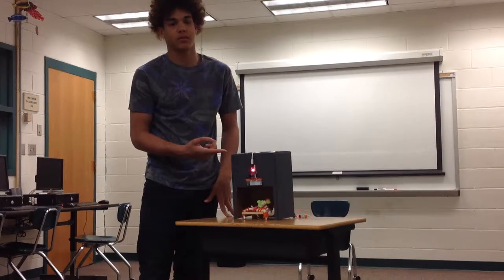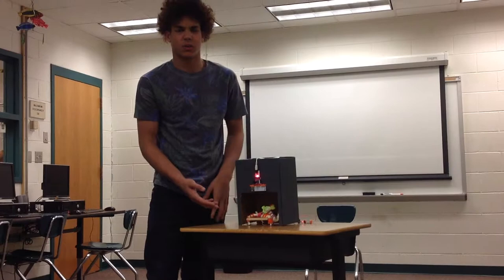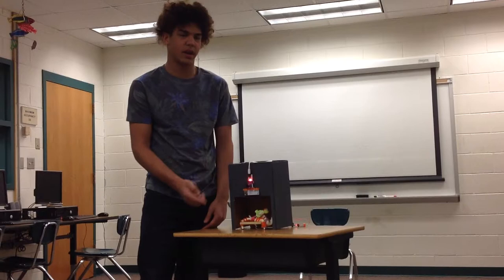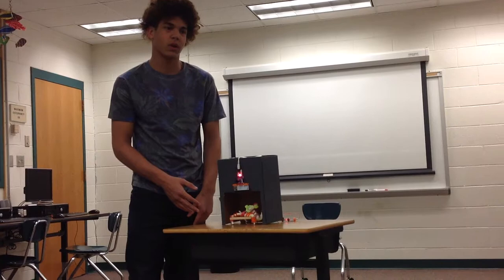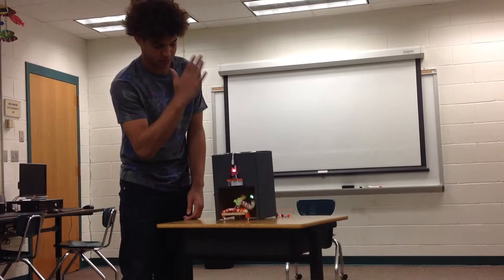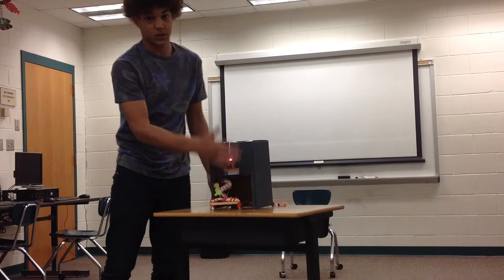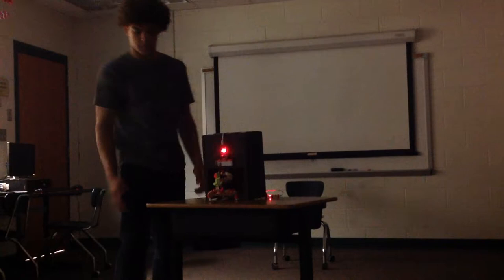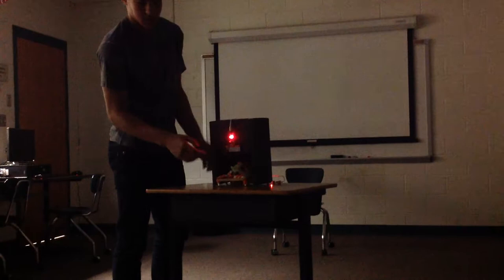Giannis the Fightin' Fiddler Crab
A 7th grader created this for the LittleBits "Create an Illuminating Invention" challenge. Giannis is a motion-activated fiddler crab, who lights up and fights when you approach his cave.